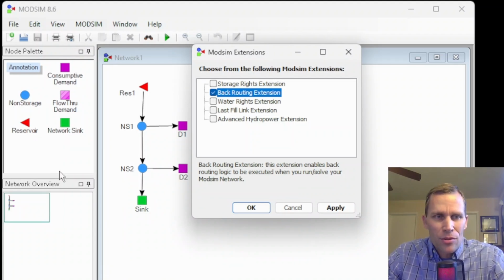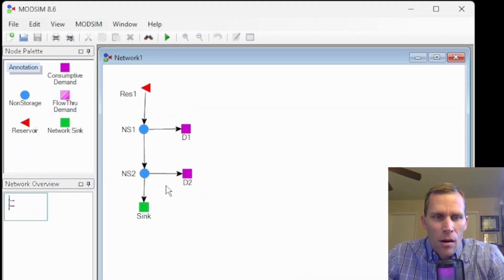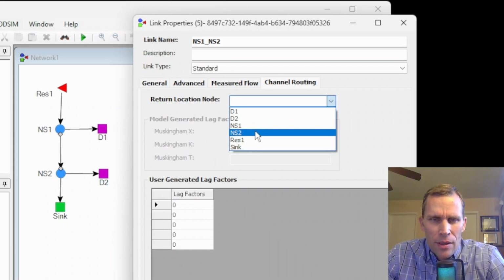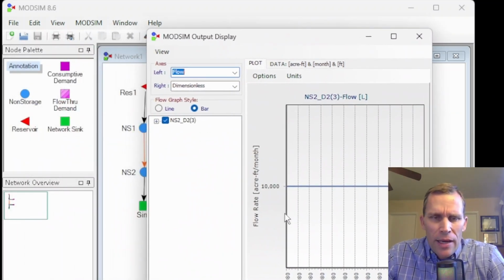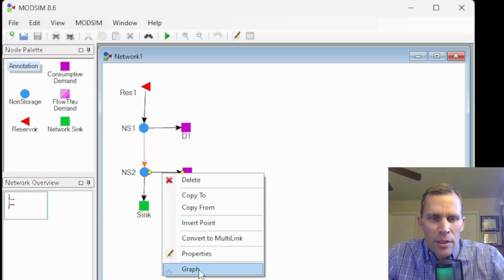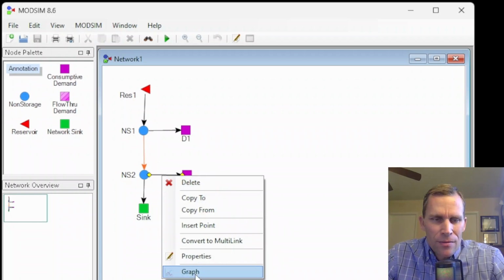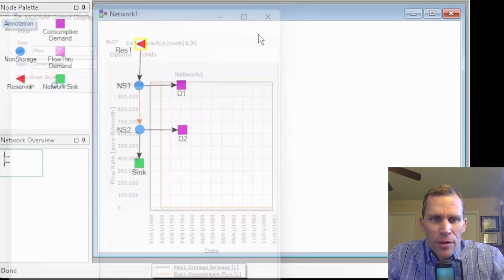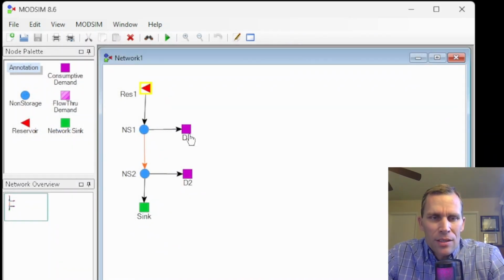MODSIM Lesson 27 - Back Routing Extension